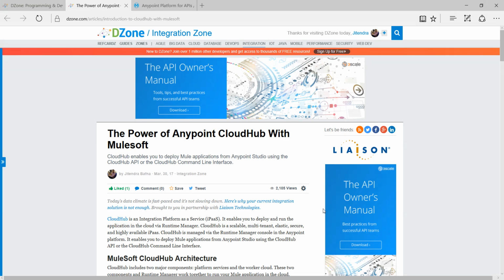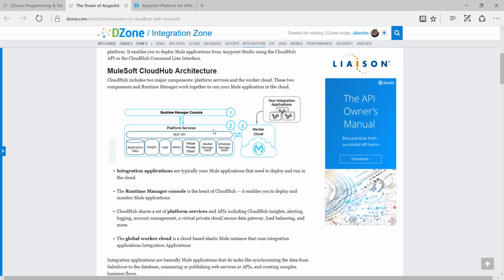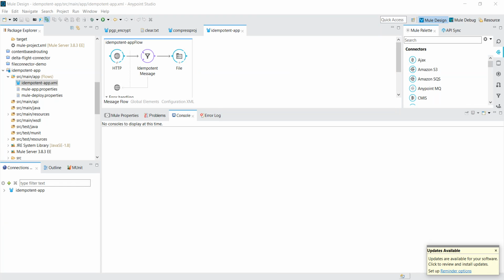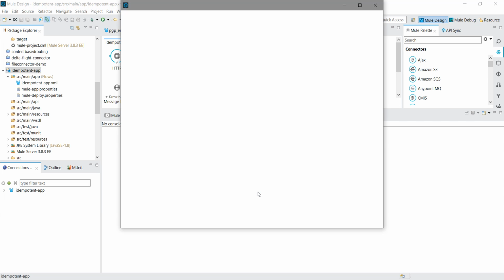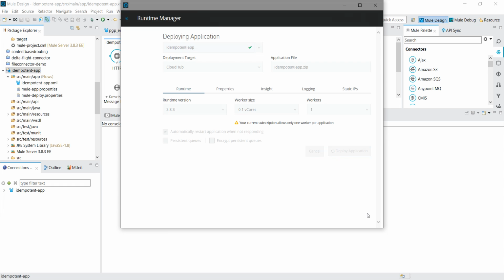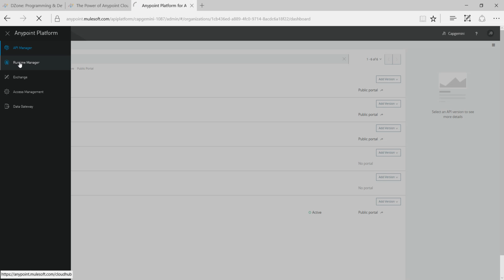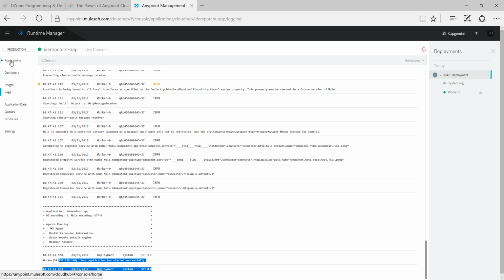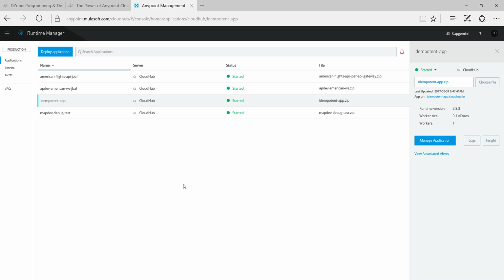How To Deploy Application To Anypoint CloudHub With Mulesoft